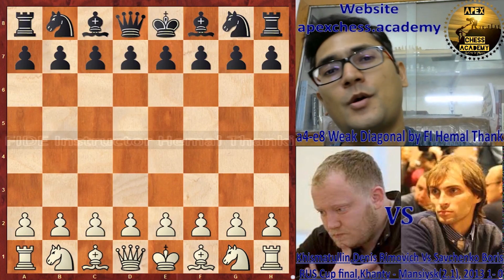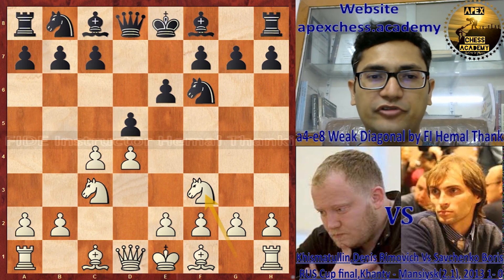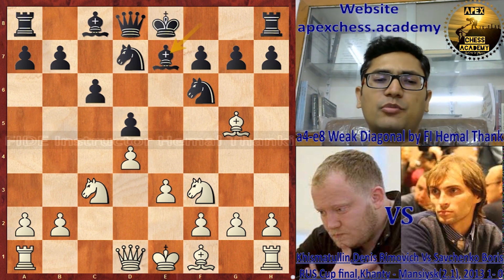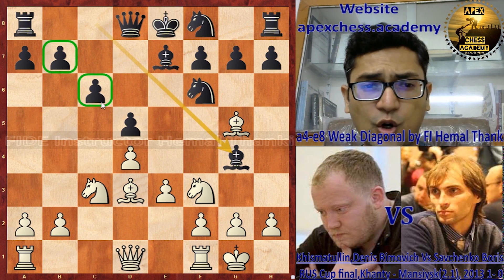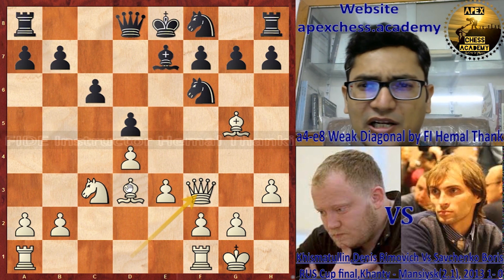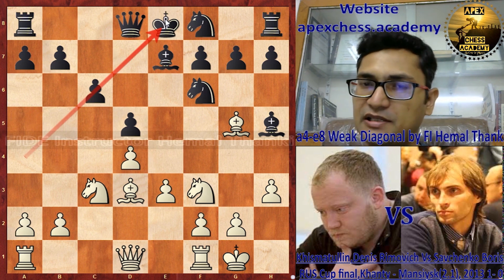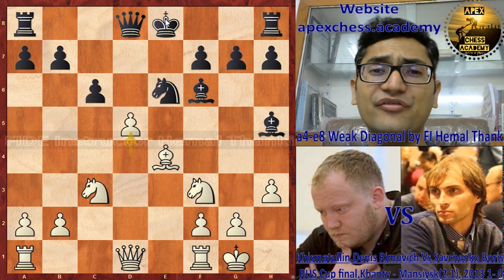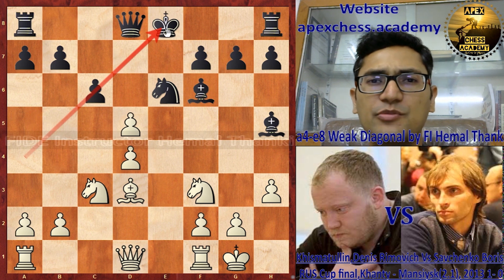a4-e8 Diagonal_execution part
Apex Chess Academy.
Hemal Thanki.
a4-e8 Weak Diagonal - Execution Part
This is a strategical middle game theme based Video. The theme of the video is a4-e8 weak diagonal. This part of video contains the execution of the previous basic part of a4-e8 weak diagonal.